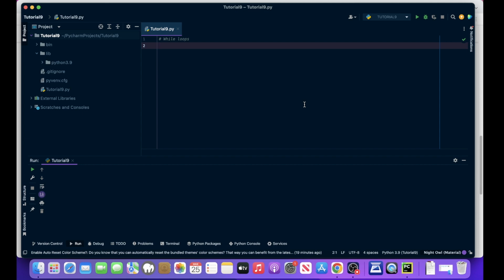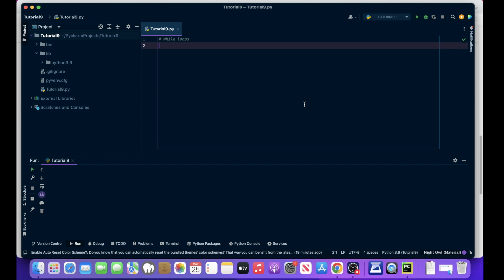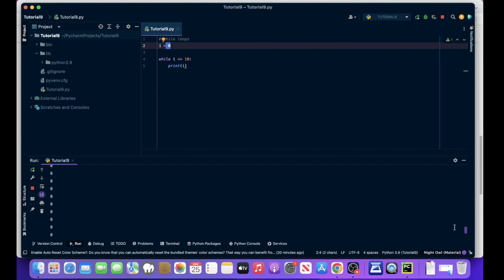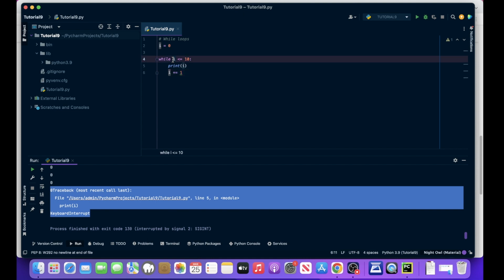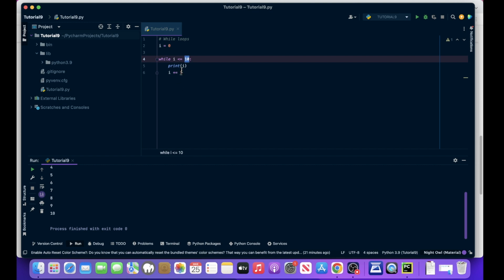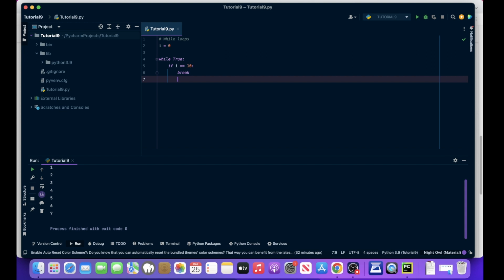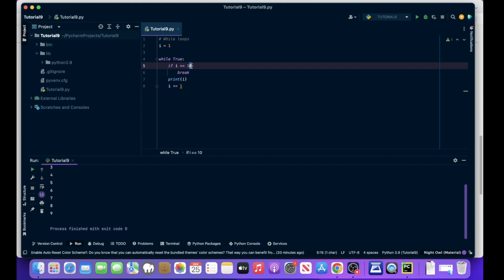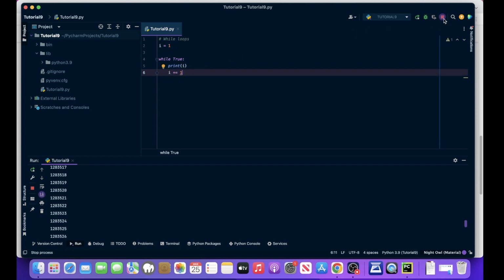What are While Loops and Break Statements in Python - Tutorial #9 | Python for Absolute Beginners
This video is for beginners who are just learning to code in Python. You will learn the below topics about for while loops.

In this video we will see :
- When to use a while loop
- What is a break statment
- When to use a break statement
- Using if statement within while loop